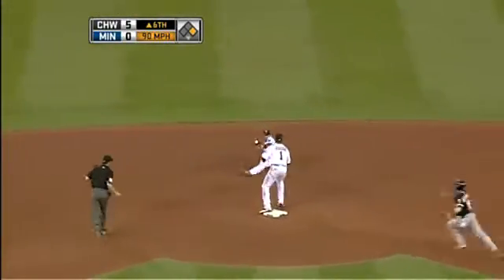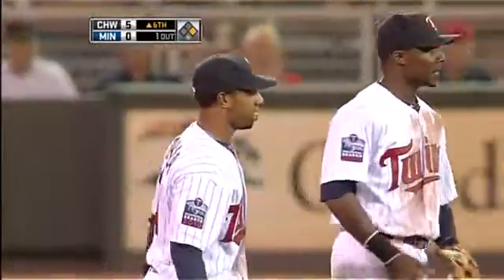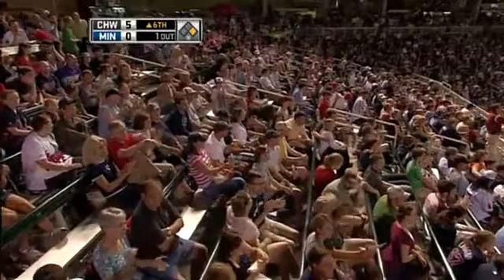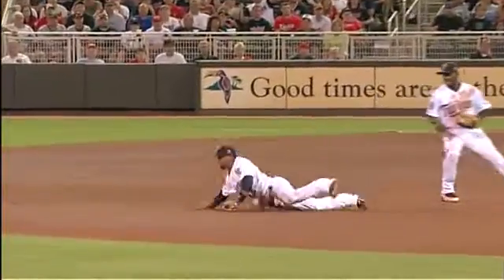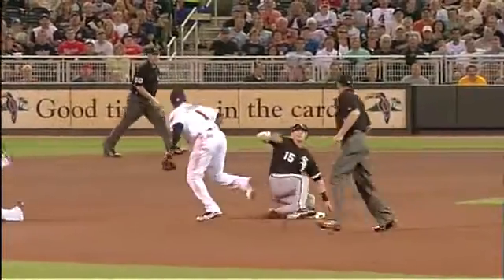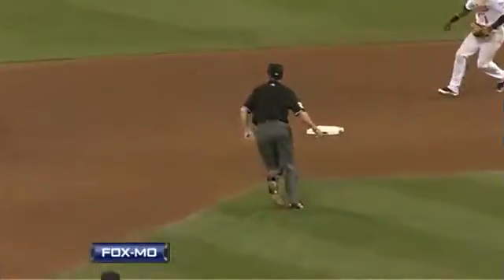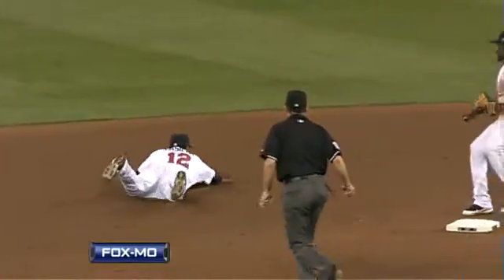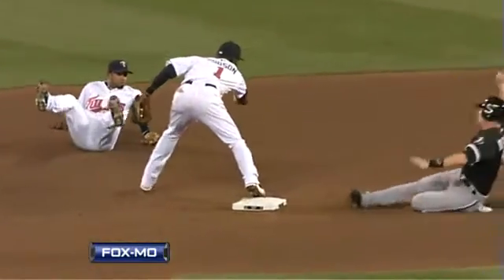Casilla's glove toss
CWS@MIN: Casilla makes a glove toss for an out